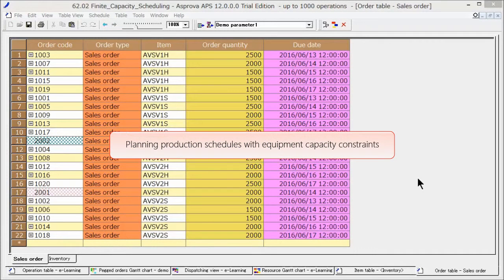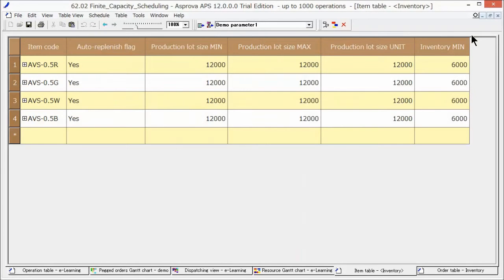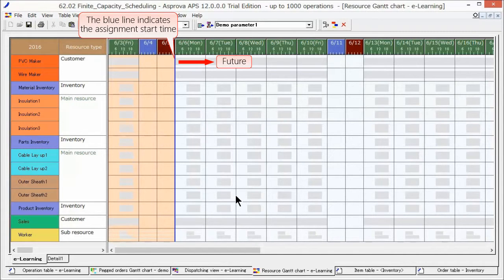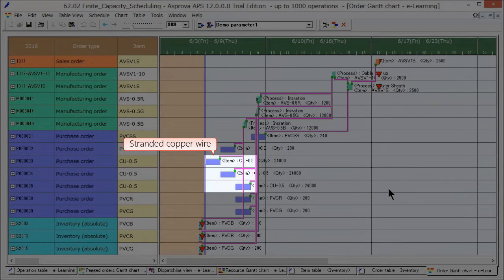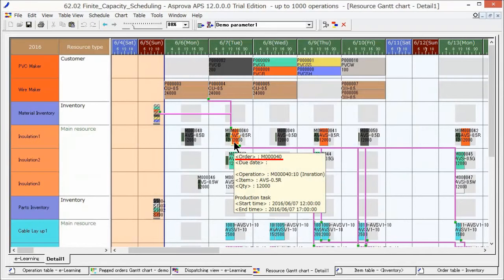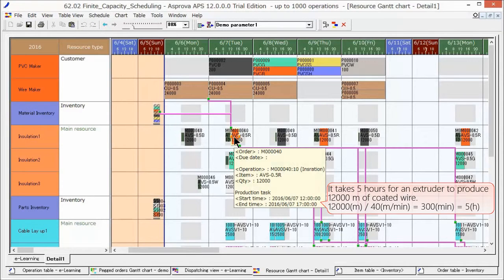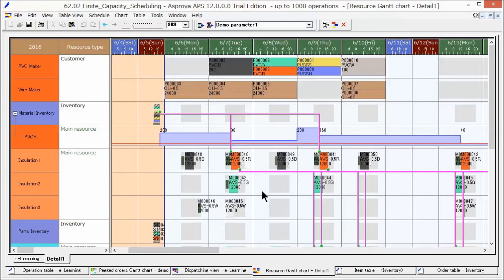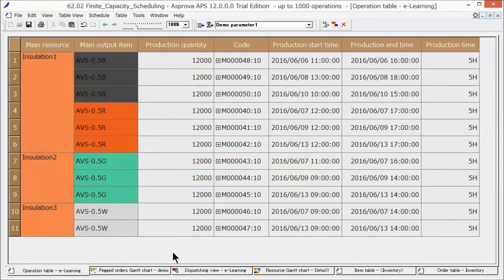62.02 Finite Scheduling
Here, we will explain how to plan production schedules with equipment capacity constraints.
Asprova does not use fixed lead times but calculates production lead times by the constraints of equipment capacity, so we can reply with the exact due date.
We enter sales orders of electrical cables to the order table.
We enter the items, quantities, and due dates for each order.
The current inventory quantities (at the time of scheduling) are entered as inventory orders.
These items are set by safety stock levels and these are produced in predetermined lot sizes.
Next, let's check the resource Gantt chart.
The vertical axis displays machines and resources, and the horizontal axis displays time.
Based on calendar settings, the gray areas are the working hours in which operations can be assigned.
Other areas are non-working time periods, and no operations can be assigned there.
The left side of the assignment start time is the past period, and the right side is the future period.
Stock on hand and privileged operations are assigned to the past period while schedules are assigned to the future period.
When we click the Reschedule button, a schedule is created.
When we search for order 1017, connection lines appear.
These lines graphically represent the allotment of inventory and produced items.
They are referred as "pegs" in Asprova.
Let's check the order Gantt chart.
In this manufacturing order, stranded copper wire is pegged to purchase, and coating material is pegged to inventory and purchase.
Three types of coated wires are produced on June 8 and 9, and they are laid up on Jun 14.
The multicore cable is sheathed on June 15, and the finished item is produced on June 17.
Let's check the schedule in more detail.
We check the details of manufacturing order M000040.
12000 meters of coated wire is produced with Insulation1.
The production time is 5 hours from 12:00 to 17:00.
According to the Integrated Master, the capacity is 40 meters per minute.
Therefore, the production time for 12000 meters is 12000 meters divided by 40 meters, which equals 300 minutes or 5 hours.
The production time is calculated automatically based on the production quantity and the production capacity of the Integrated Master.
Items in inventory are automatically pegged.
When we click the Use instruction bar of the inventory, connection lines are displayed on pegged operations.
We can display the inventory graph of the coating material to check the changes in the inventory.
The safety stock quantity is indicated with a red line.
We see that the inventory does not fall below this red line, or in other words, the safety stock.
One way of checking whether there are any late orders is to use the filter function on the pegged order Gantt chart.
Let's display only late orders to check if there are any.
Since nothing is displayed, we know that there are no late orders.
Finally, let's check the dispatching view for the work instructions.
The dispatching view shows operations in the order they are dispatched for each machine and worker.
Or, we can apply filters to display certain properties on the operation table and use it as an instruction list.
Please take advantage of this feature, such as by exporting the data to an instruction tool.